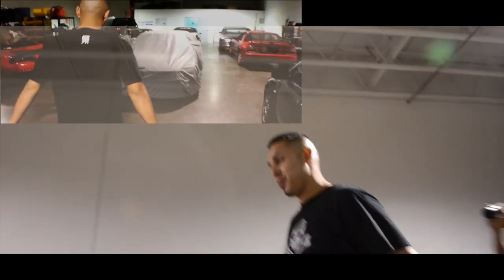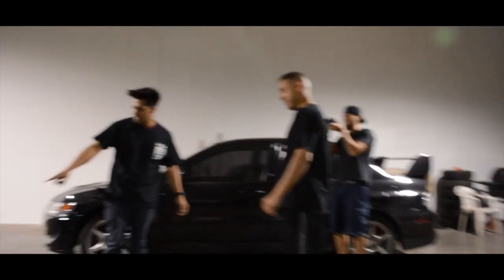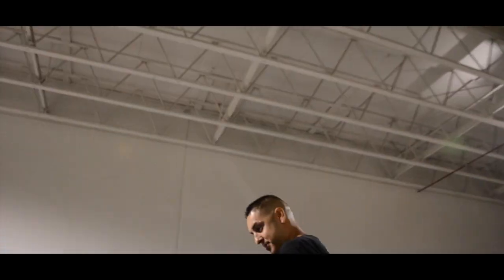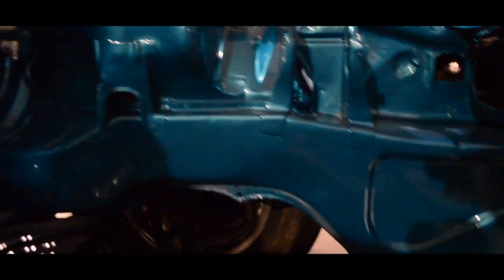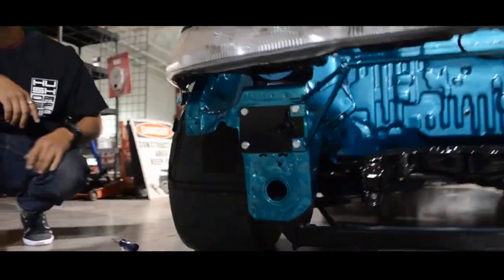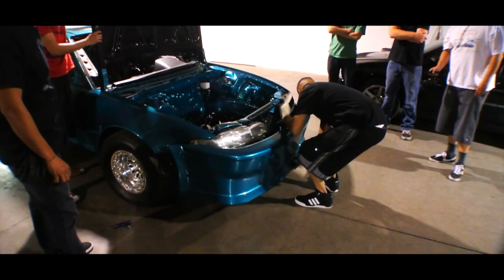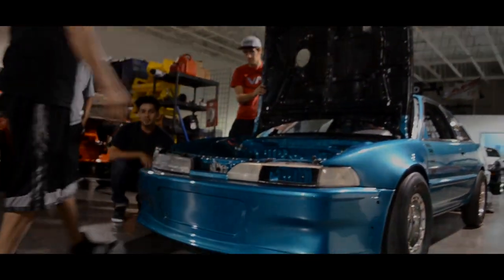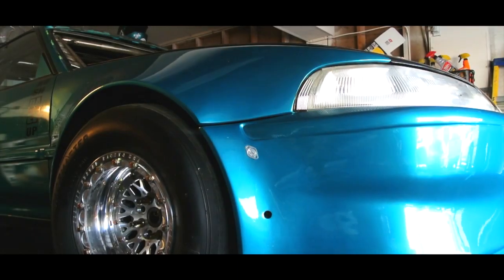Hush Performance 3Pc. Front End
This video is about hush performnace new fiber glass 3pc front end. robert romero db2 integra